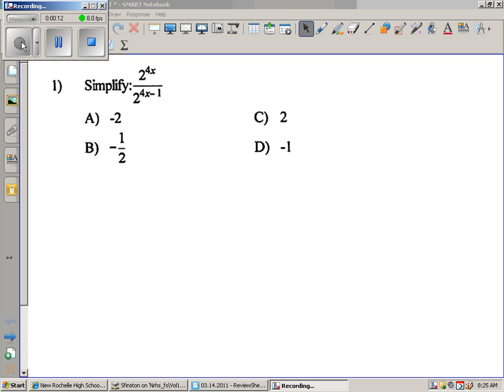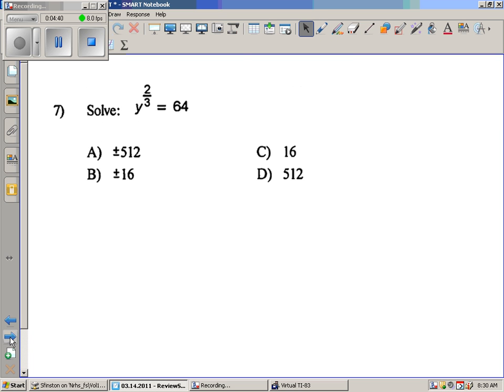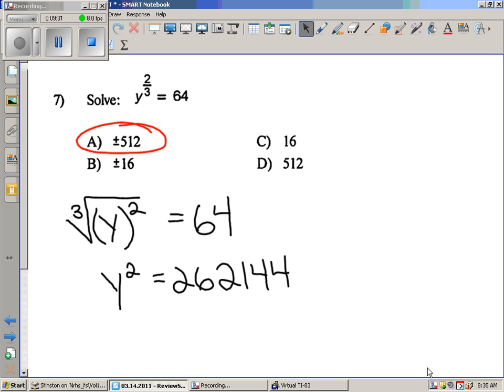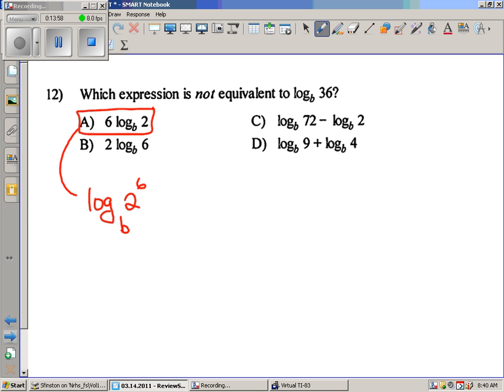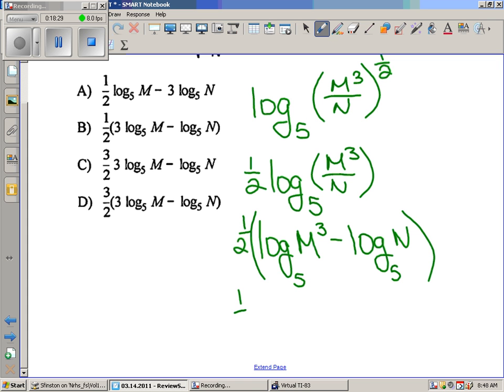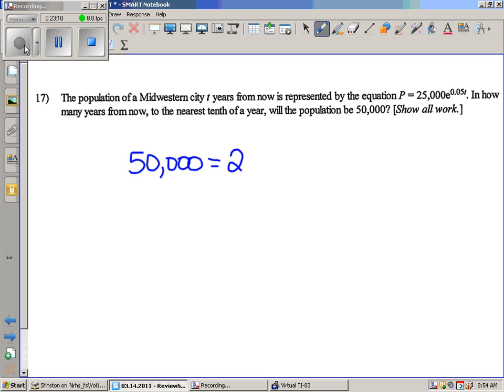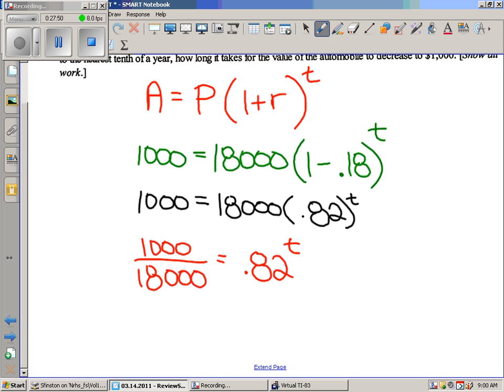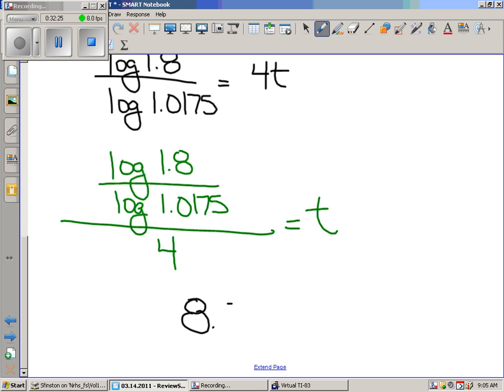03.14.2011 - Algebra 2 & Trig - Review Sheet